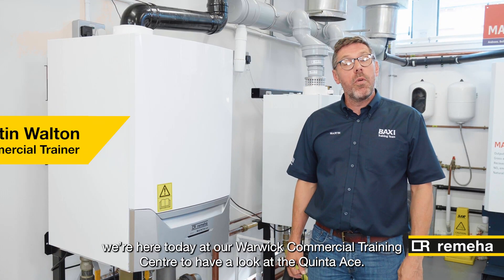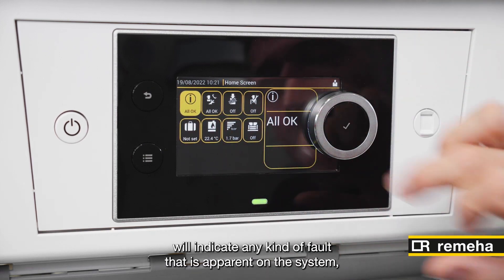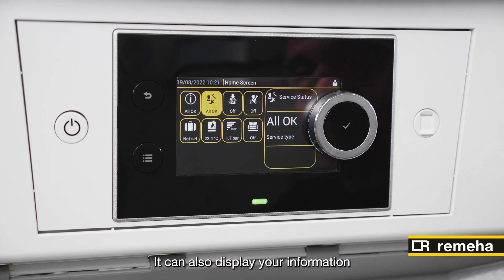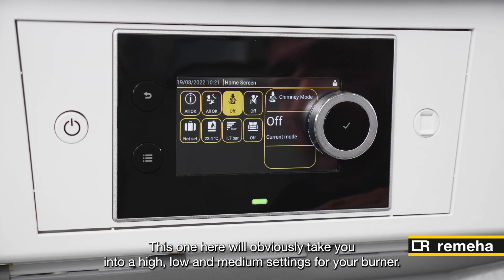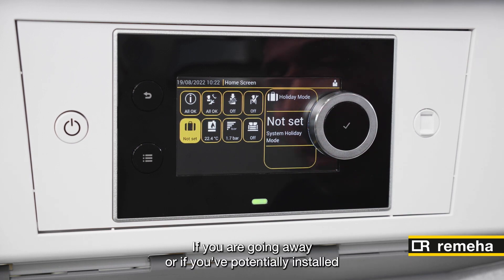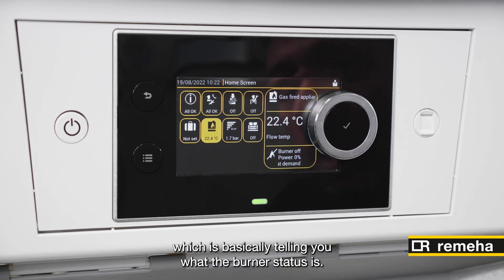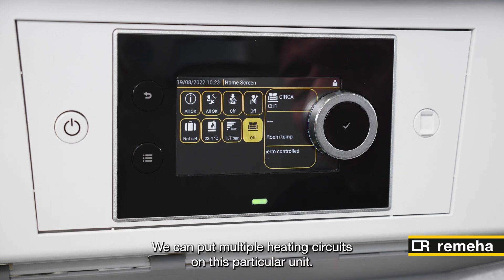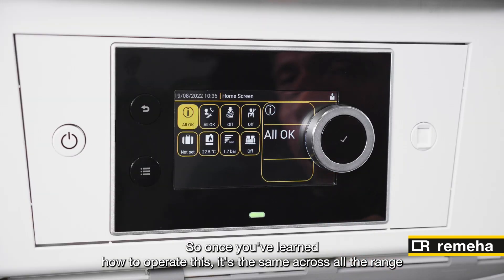Overview of the Remeha MK3 boiler controls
This video provides a short overview of the MK3 controller. Our trainer Martin, will take you through controller menu including fault finding, service status, chimney sweep function, installer access parameters, holiday mode, burner status, pressure indicator and heating circuits. As shown on the Remeha Quinta Ace.

Please note: This video is intended for competent heating and hot water engineers only, for example must be Gas Safe registered if working with gas, or have the Unvented Hot Water Qualification (G3) and is subject to our full video disclaimer which can be found